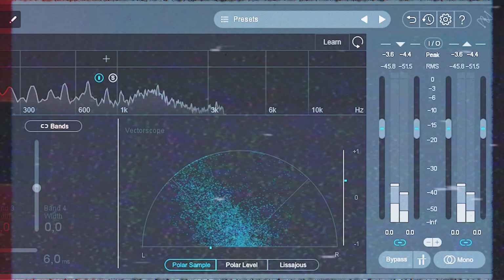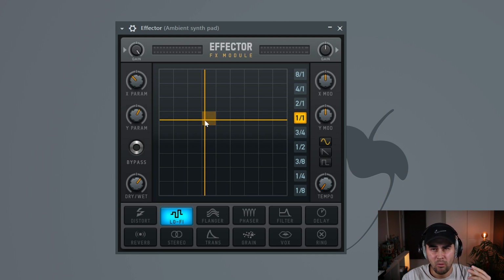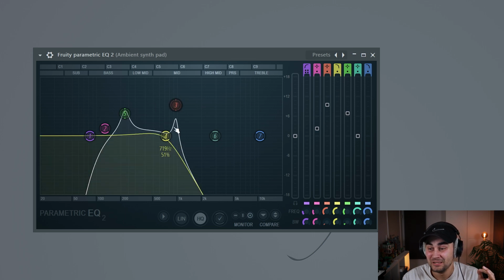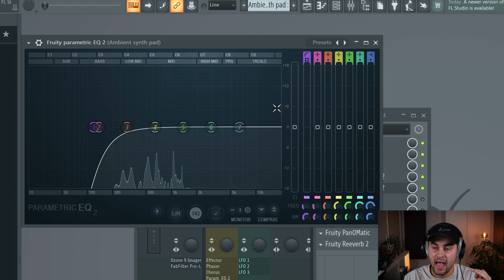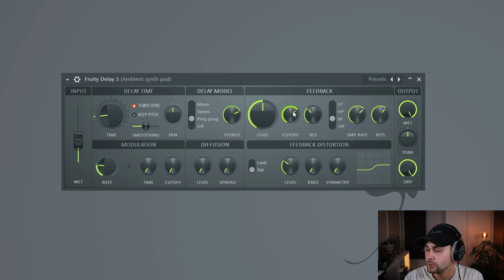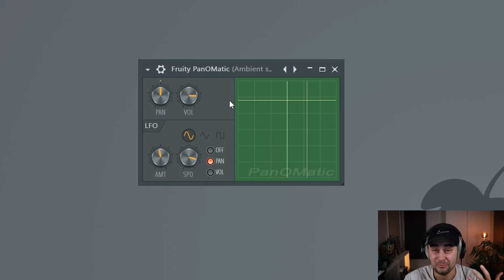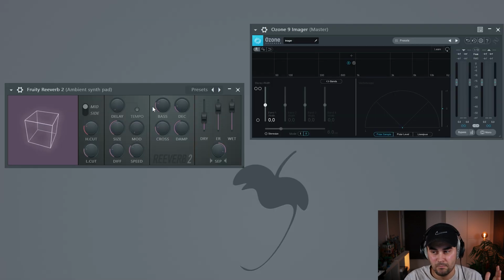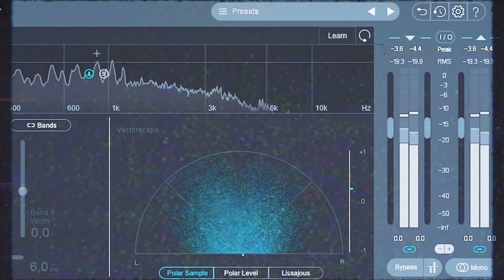Ambient Pad in FL Studio Using ONLY Stock Plugins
In this video, I’ll create an ambient synth pad using the many cool stock plugins in FL Studio.

I’m blown away by the creative results you can get out of these sick FL Studio plugins 🔥

Let me know if you want me to cover other production aspects below in the comments 👇

-- TIME STAMPS --
00:00 Intro
00:21 3xOSC
01:19 Effector
02:04 Fruity Phaser
02:50 Fruity Chorus
03:22 Fruity EQ + LFO Modulation
05:50 Fruity Flangus
06:24 Fruity Delay 3
07:31 Fruity Love Philter
08:34 Fruity PanOmatic
09:28 Fruity Reverb 2
11:04 Finished result + Wrapping up

🏆 Membership supporters: Marlon Edwards, Luc Ryu, Niels de Jong